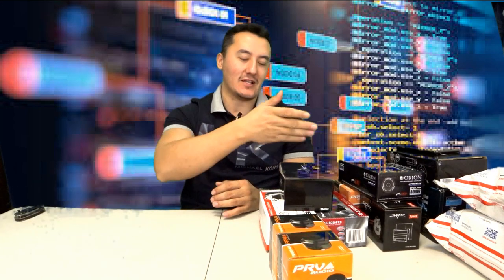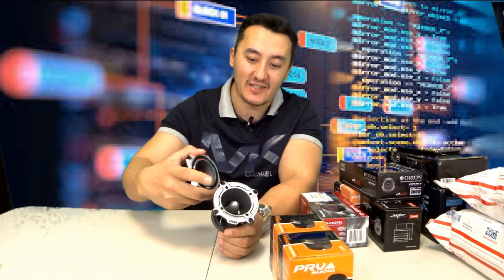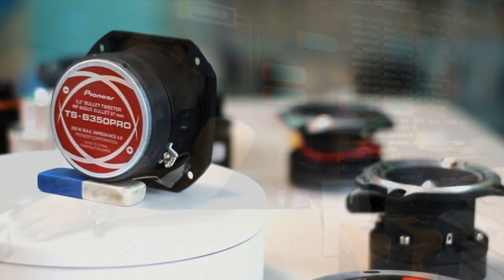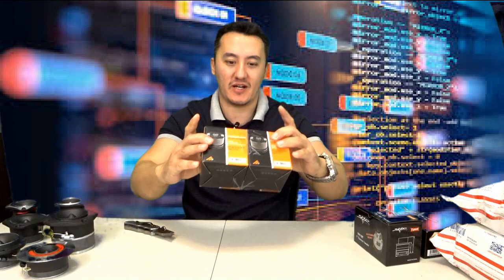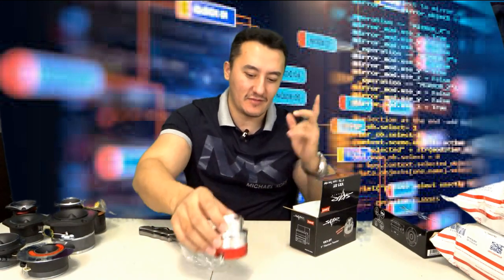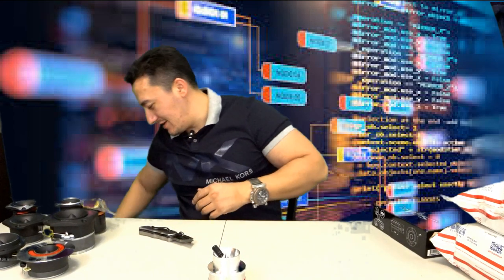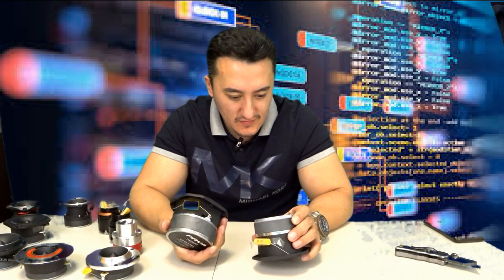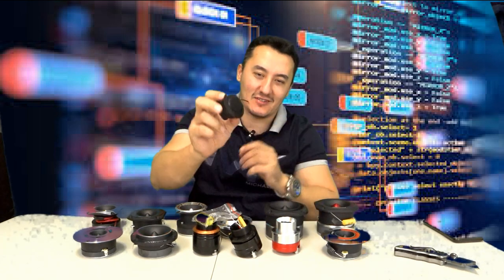BIG Unboxing Best Tweeters On The Market PRV Audio TW700Ti Pioneer TS-B350PRO Skar Audio VX175-ST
Here R All the Tweeters I have tested So Far
My Orion HCCA1200.2 Competition Series 2-Channel Amplifier to test

                     AMAZON LINKS
Orion CTW1.7HP Cobalt Series 3.8" 300W
2X PRV Audio TW400Ti-Nd Bullet Super Tweeter
Pyle PDBT19 1” Car Audio Speaker Tweeter - 300 Watt
Pioneer TS-B350PRO 3-1/2" PRO Series Bullet Tweeter
PRV Audio TW700Ti Titanium 4" Bullet Super Tweeter
PRV Audio TW400Ti-Nd-4 Titanium 50 Watts
PRV Audio TW350Ti 60 Watts RMS

                     EBAY LINKS

2X PRV Audio TW400Ti-Nd Bullet Super Tweeter
Pioneer TSB400PRO 4" High Efficiency PRO

THE BEST RATED 6.5 SPEAKERS

JBL GTO629 Premium 6.5
BOSS Audio CH6530 6.5
Pioneer TS-M650PRO 6-3/4" PRO
Skar Audio PAX65-4 6.5"
Skar Audio FSX65-4 6.5"
DS18 PRO-GM6B Loudspeaker - 6.5
Rockford Fosgate P1650 Punch 6.5
Rockford Fosgate R165X3 Prime 6.5

               All  6X9 Speaker here

Pioneer TS-A6970F A Series 6" X 9"
Pioneer TS6900PRO PRO Series 6 x 9

JBL Stage 9603 420W Max 6x9
JBL Club 9630 6x9 3-Way
JBL Club 9630 6x9

Polk Audio MM 6x9 Inch 3-Way
Polk Audio DB692 DB+ Series 6"x9"

Infinity Kappa 693.11I 220W
Infinity Kappa 6.5

Rockville RVL69W 6x9 300w Competition

Pioneer TS-M650PRO 6-3/4"
Pioneer TS-B350PRO
Pioneer TS-T110 7/8-Inch Hard

6x9 speakers
Infinity Kappa 6.5

Rockford Fosgate R165X3 Prime
Rockford Fosgate R 6x9 and 6.5
Rockford Fosgate R169X3 Prime 6 x 9 - 3ways
Rockford R169X2 6 x 9 Inches - 2ways